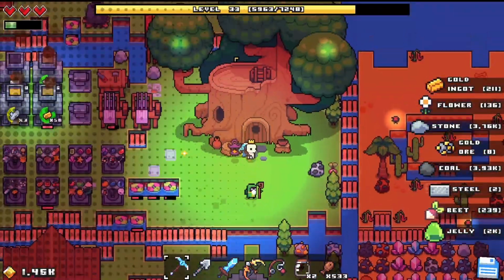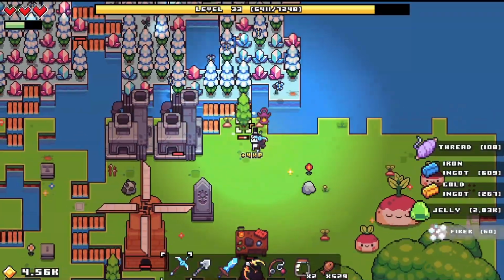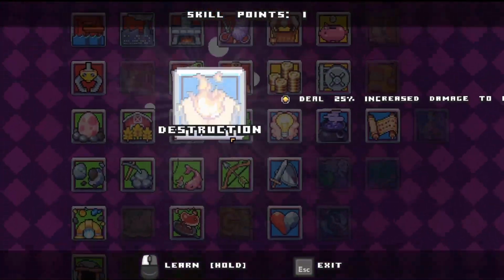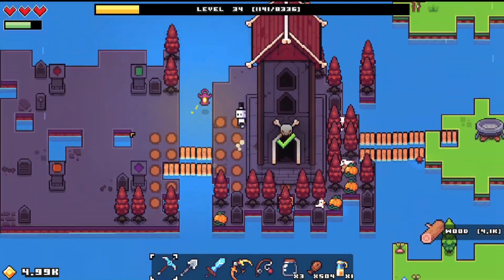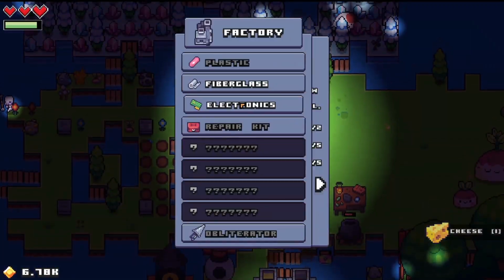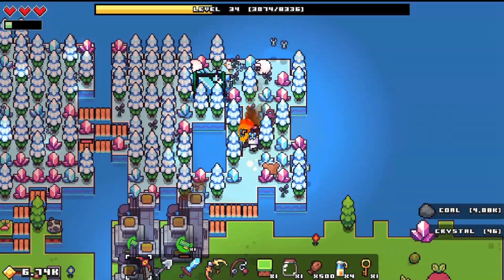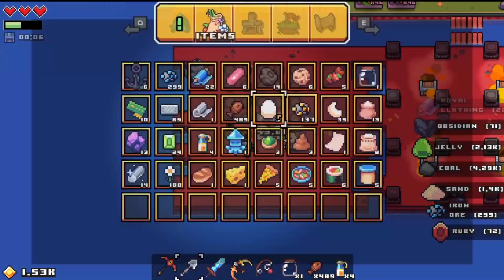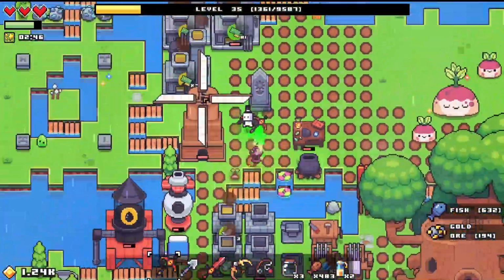Forager Episode 10 - DIGESTIBLE [DEMON UPGRADES]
I made the Forager videos a little shorter and more digestible by a little editing. We also got a bunch of Demon Upgrades...

The highly popular and quirky "idle game that you want to actively keep playing". Explore, craft, gather & manage resources, find secrets and build your base out of nothing! Buy land to explore and expand!